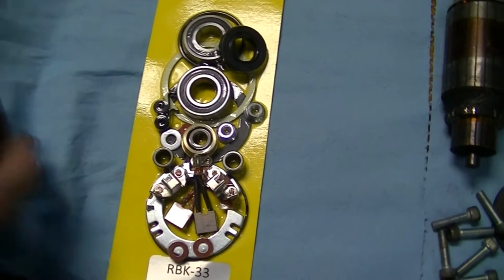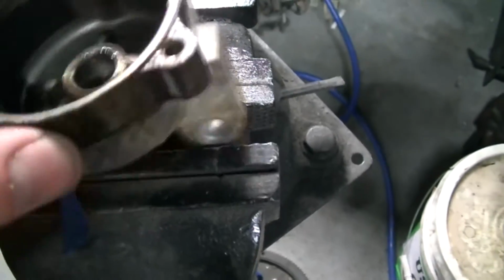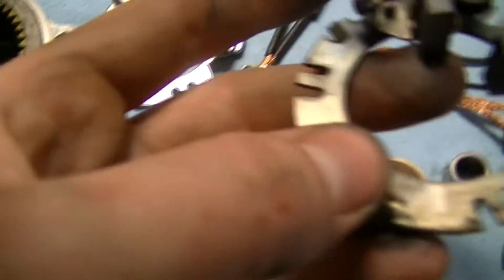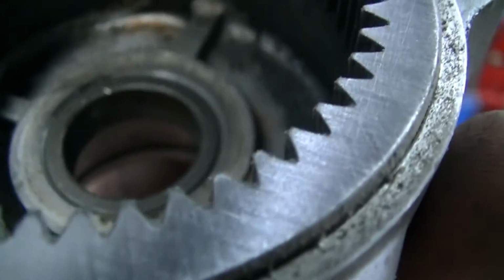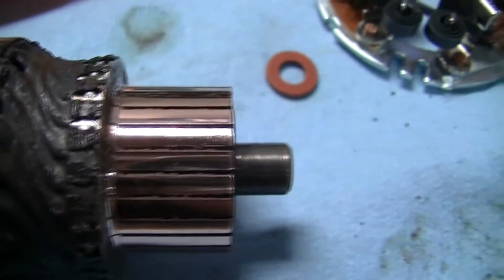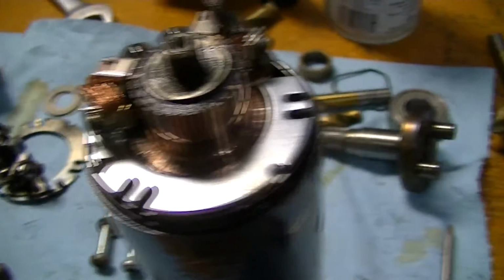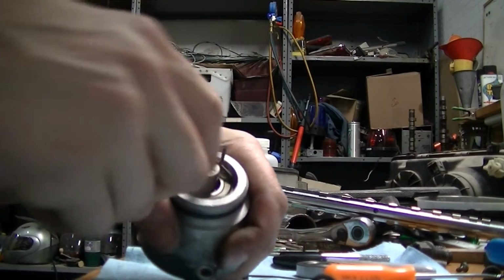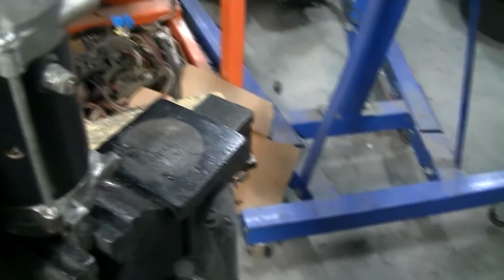How to rebuild a starter (small engine)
Today we rebuild a starter in a Yamaha 850XS using a starter rebuild kit purchased online. This process applies to many different starters and even electric motors.